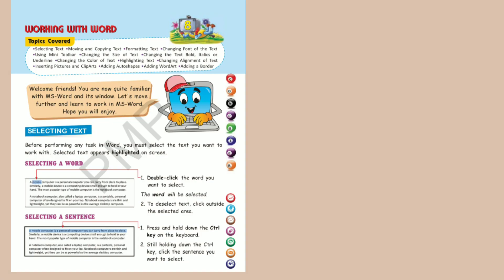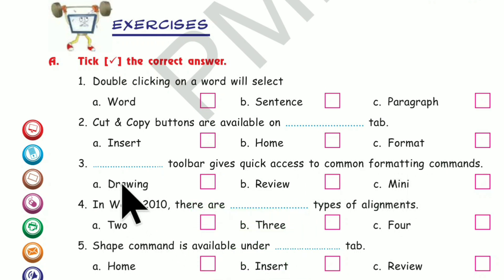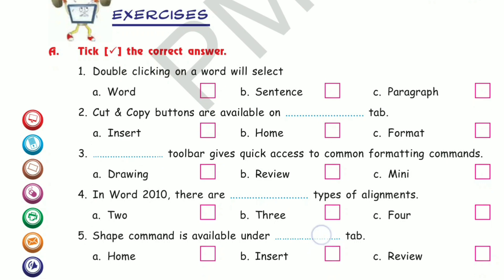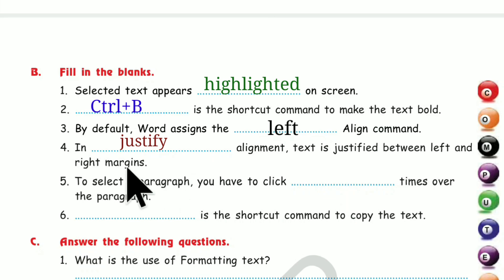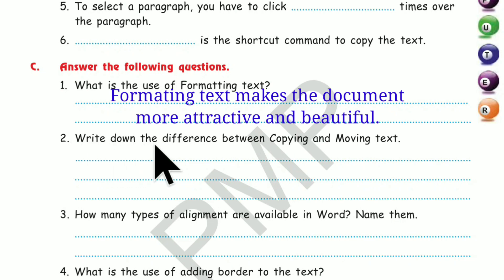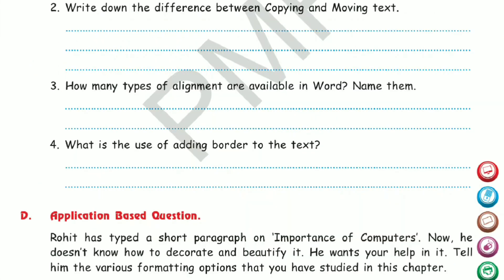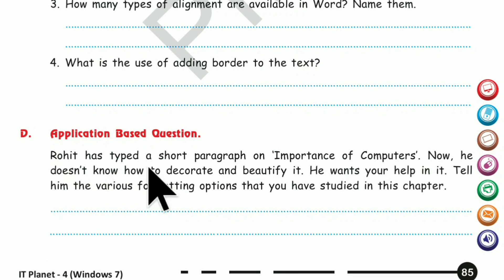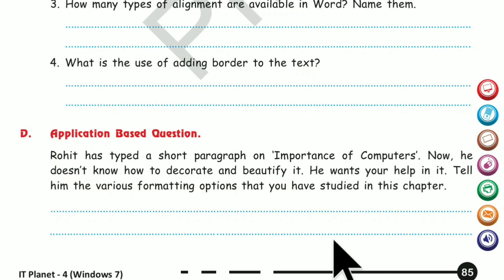Class 4 Computer science Q/A chapter 8/ Working with Word/ Army Public School book NCERT Syllabus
Hi viewers,

In this video l am doing the exercises of lesson 8 Working with Word.

Army public school book NCERT syllabus.

All solved back exercises.

APS computer science class 4.

chapter 8 Working With Word.

Q&A of Computer science class 4 Chapter 5/  NCERT Syllabus/solved  exercises

IT Planet Army Edition class 4

computerq/aclass4